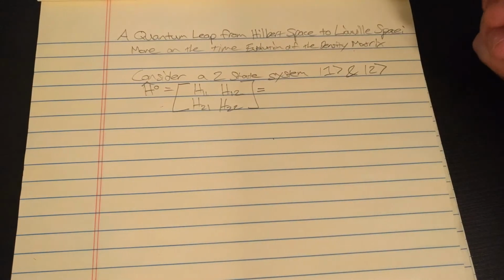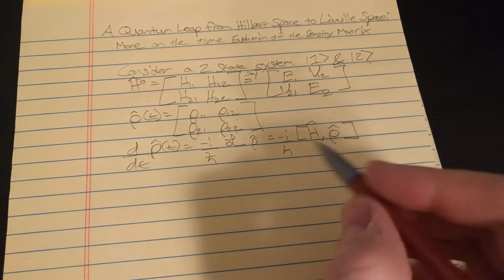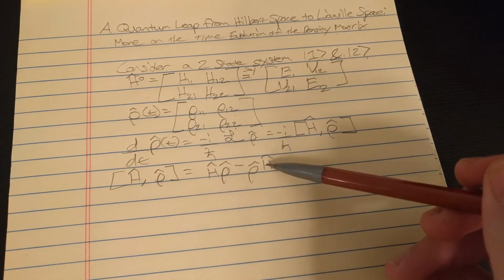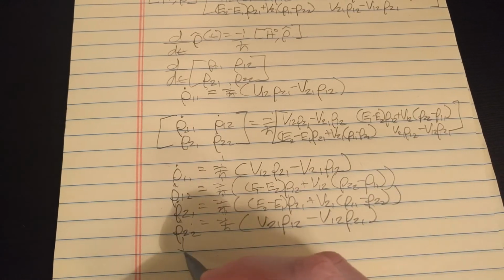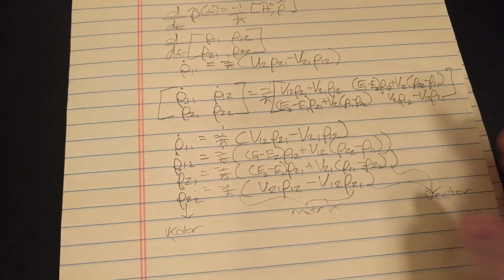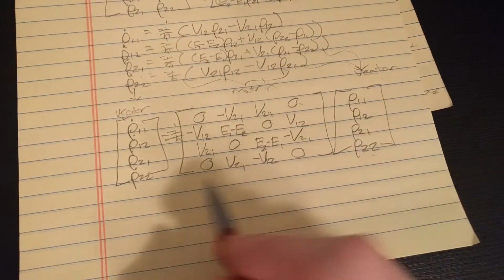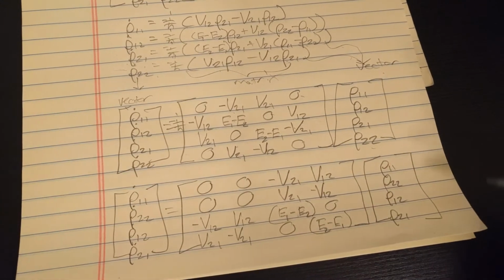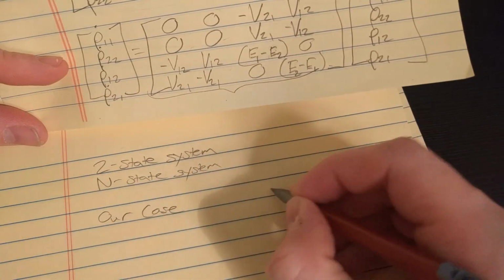Quantum Leap From Hilbert to Liouville Space: More on the Time Evolution of the Density Matrix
Here I assume a two-state system and write out a form for the density matrix and Hamiltonian. Using the Liouville equation I change from a Hilbert space type representation and write the system of equations to solve in a Liouville type representation. My primary reference for the video is Shaul Mukamel's Principles of Nonlinear Optical Spectroscopy.